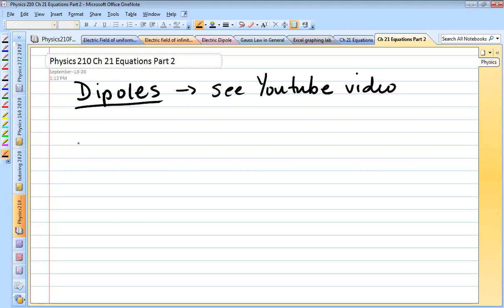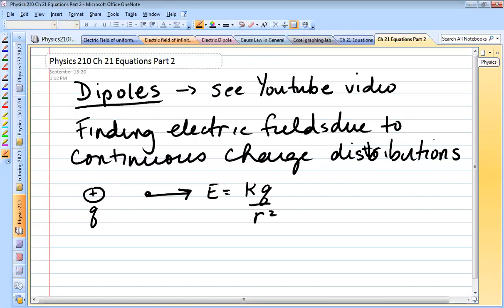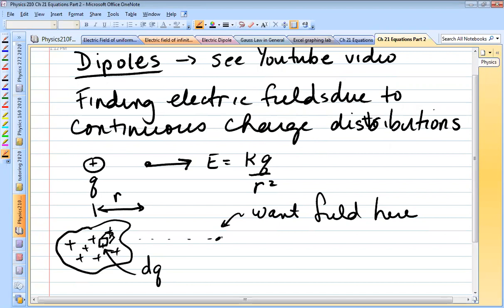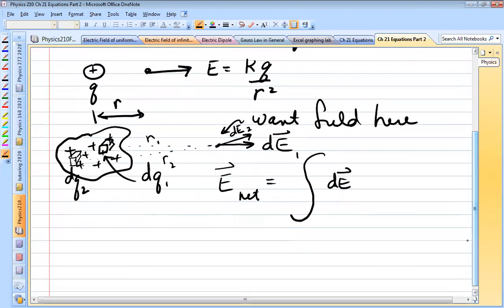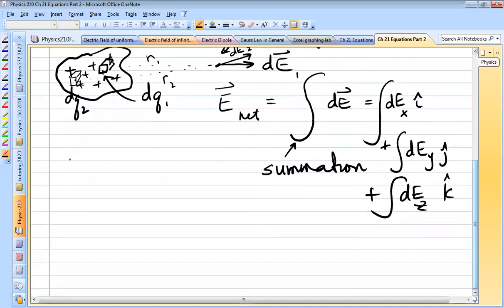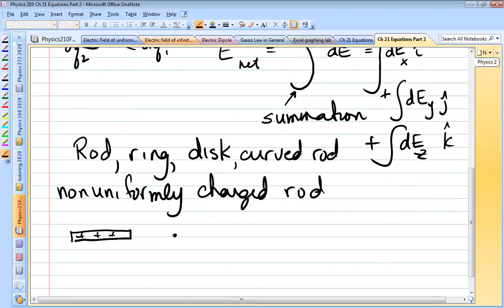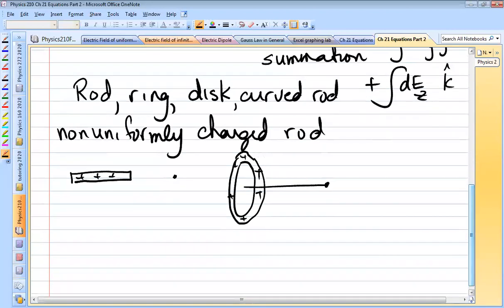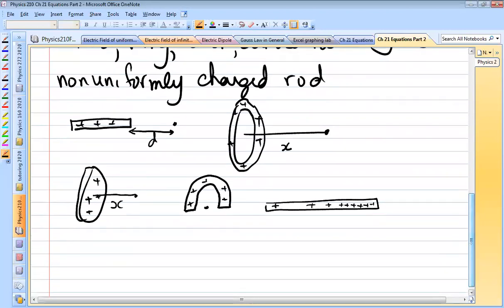Physics 210 Ch 21 Equations Part 2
Physics 210 Ch 21 Electric forces and fields introduction for Mastering Physics Ch 21 Assignment Part 2